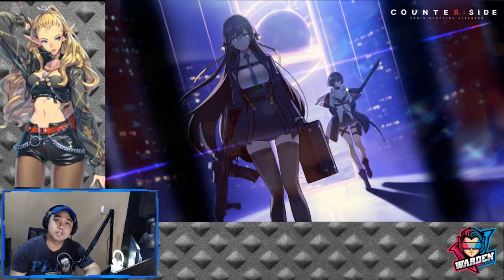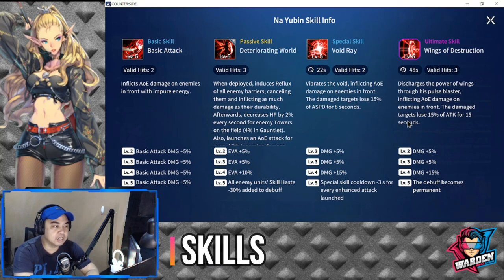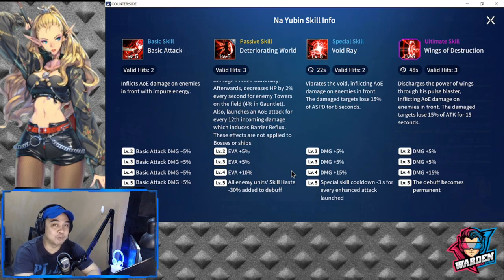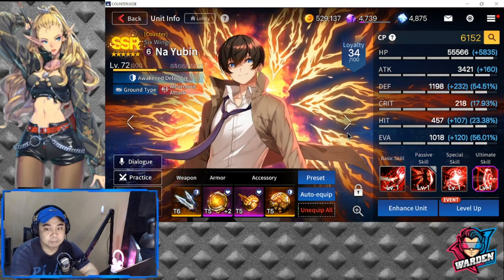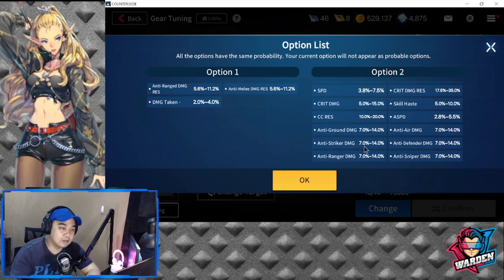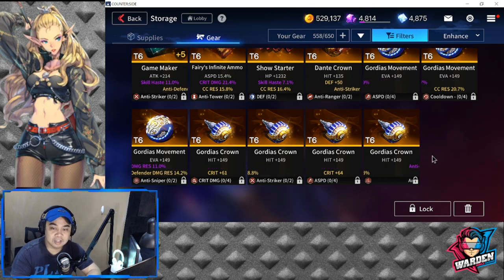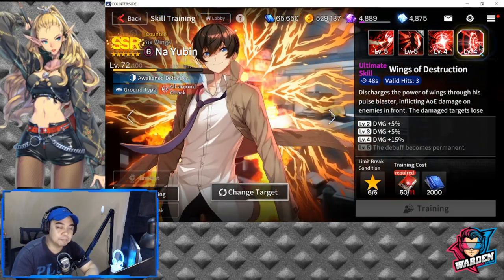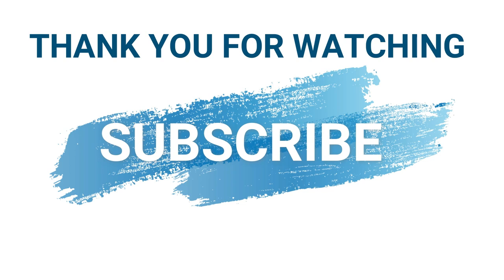[Counter:Side SEA] Awakened Na Yubin Build, Gear Recommendations and Strategy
Episode 246: Learn how to get the most out of Na Yubin especially when it comes to his T6 Gears.

Timestamps:
Stats - 01:04
Skills - 02:49
Gear - 07:39
Deployment Strategy - 12:46
Final thoughts - 15:20